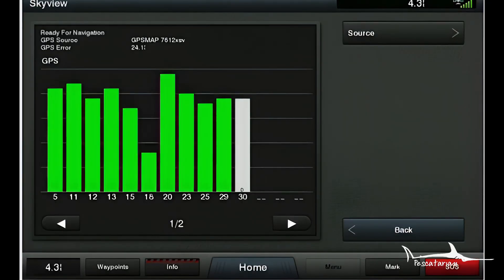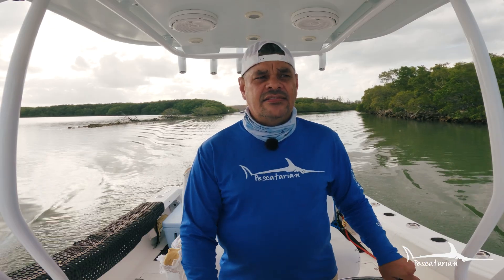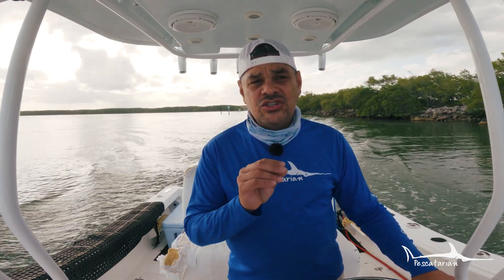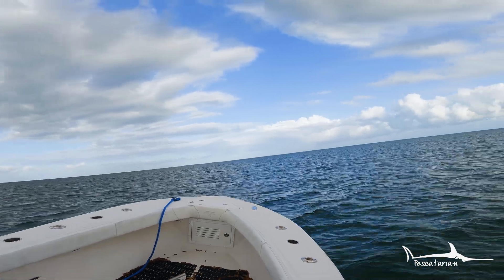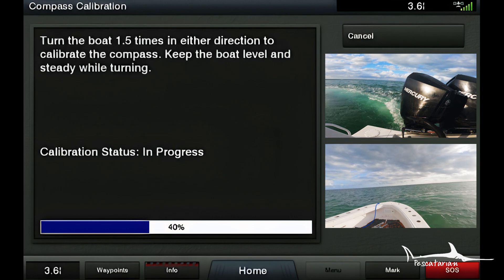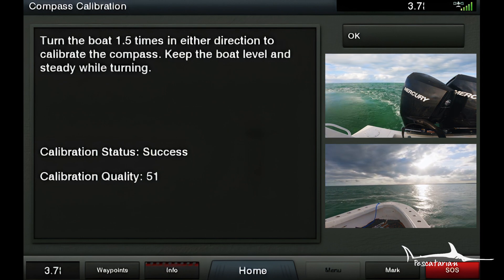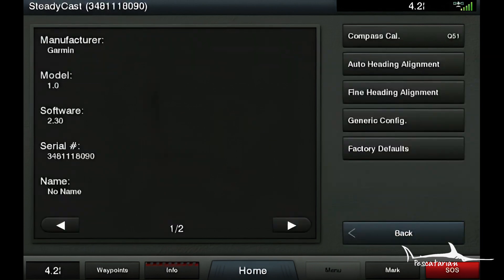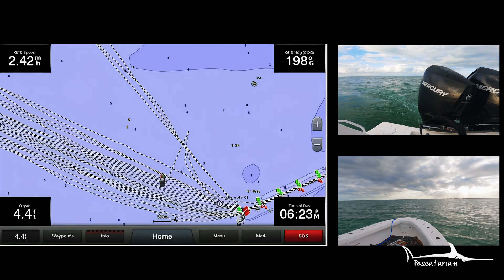Garmin Marine: STEADYCAST Heading Sensor Install & Calibration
Join Captain Pedro aboard the “Pescatarian”, his Ocean Runner 29’ boat as he walks you through how to calibrate your Garmin STEADYCAST Heading Sensor on his Garmin Marine GPS touch screen.  Adding a heading sensor to your Garmin Marine Electronics will be a game changer.

Garmin has many options for heading sensors that can be applied to your Garmin GPS, Garmin Chart Plotter and Garmin Fishing Electronics.

The Garmin STEADYCAST heading sensor is a 9-axis heading sensor with a heading accuracy rating of +/- 3 degrees.

After you watch this video you will understand how easy it is to complete the Garmin Heading sensor install and you will se step by step how to complete the Garmin heading sensor calibration for the Garmin STEADYCAST heading sensor.